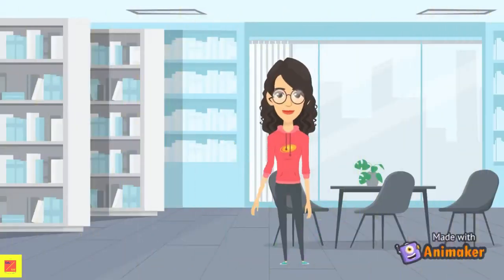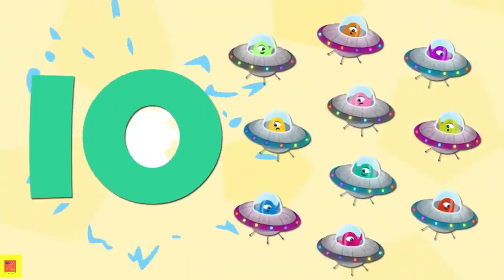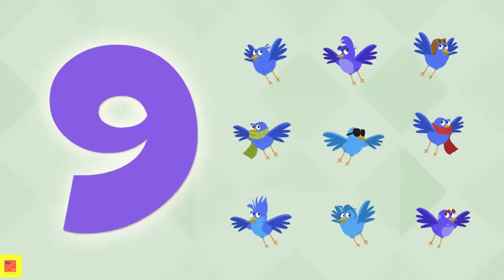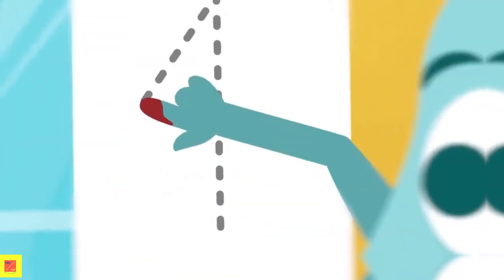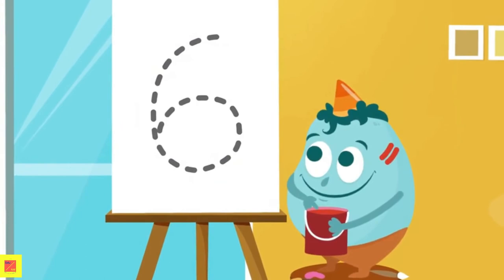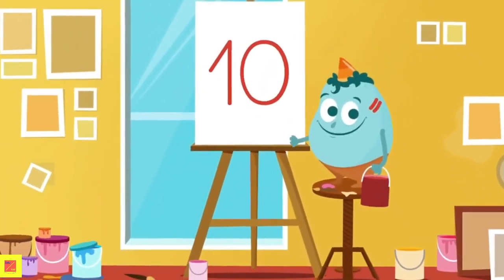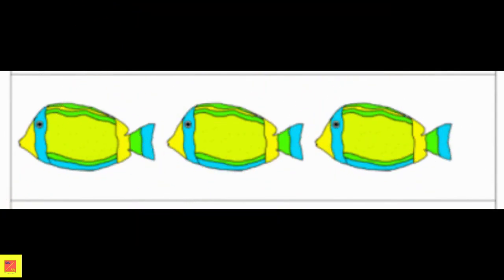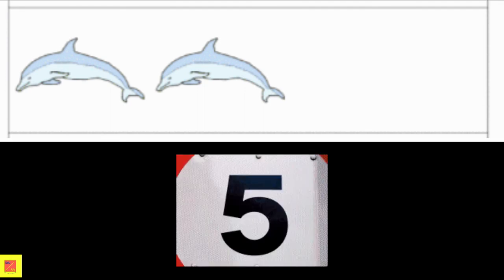Grade 1 – Mathematics Lesson 14 – Identifying and using Numbers 1 to 10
Mithushaa Shanmugananthan discusses here in this video how to identify and use numbers from 1 to 10. Grade 1 mathematics students can learn this with our tutor.